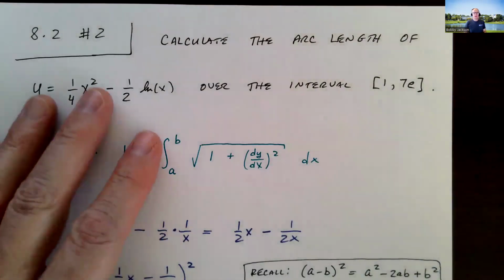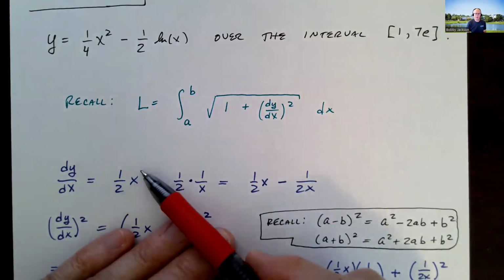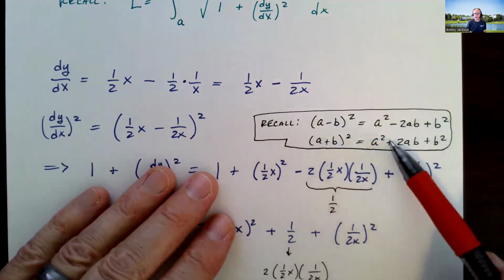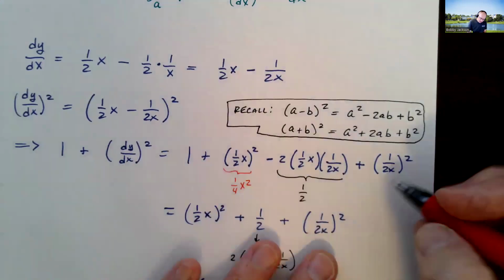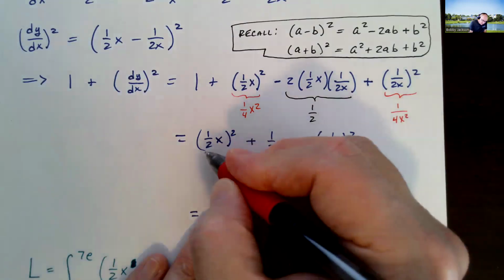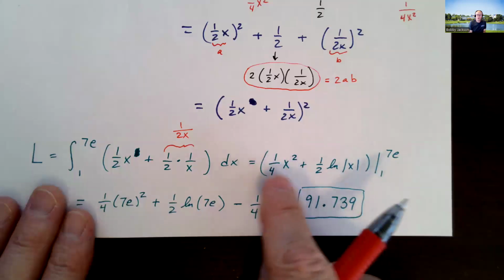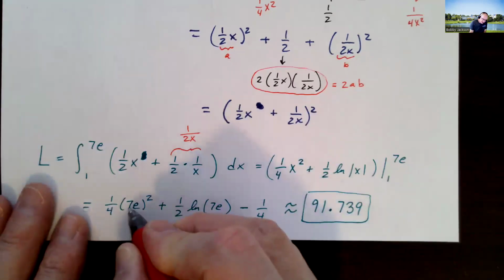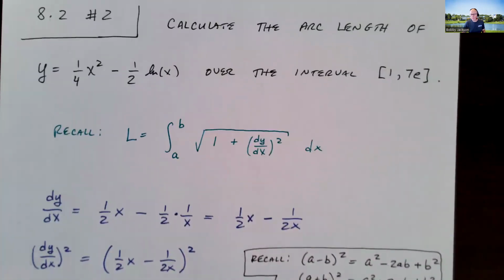Achieve Section 8.2 Number 2